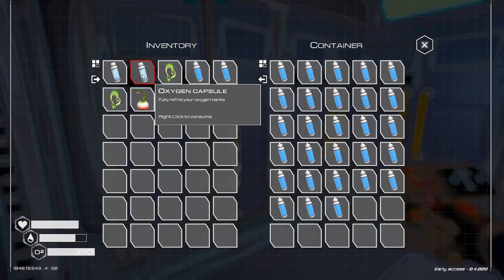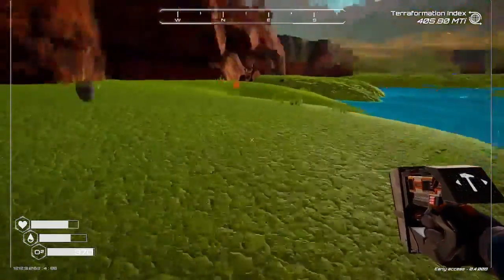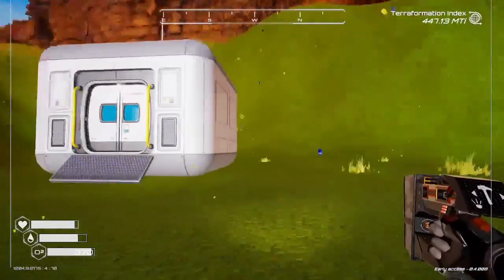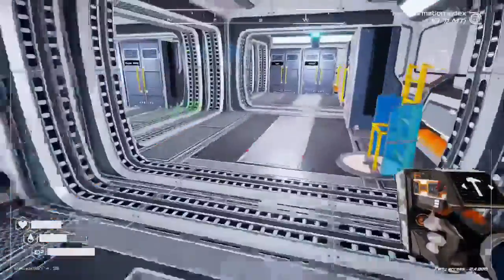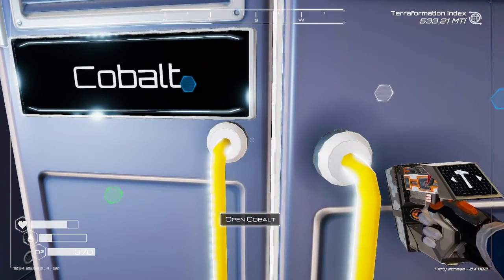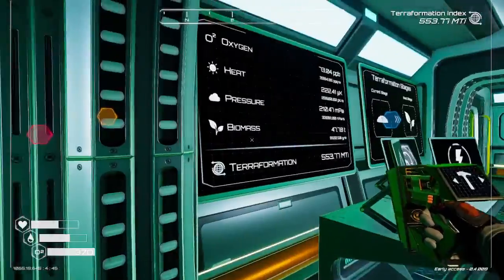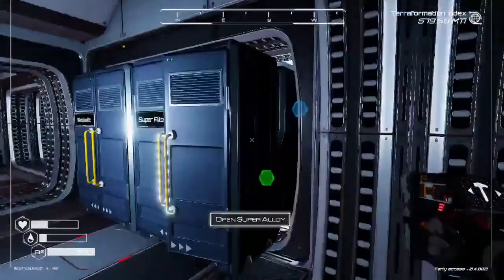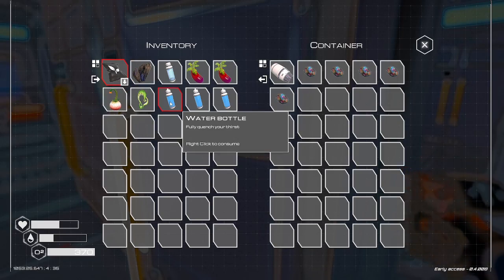Turning Into a Nice Place -Planet Crafter Ep 8 - Rugged Elf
Starting to turn into a nice planet. Still have some things to unlock.

Trying to share my love for gaming through video. Hope you enjoy.